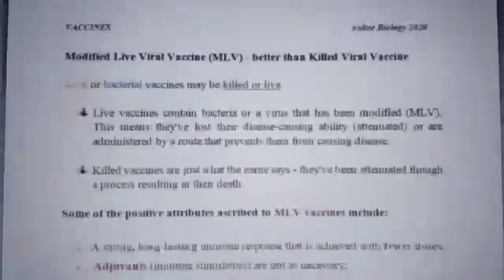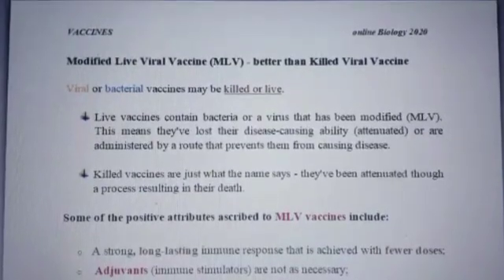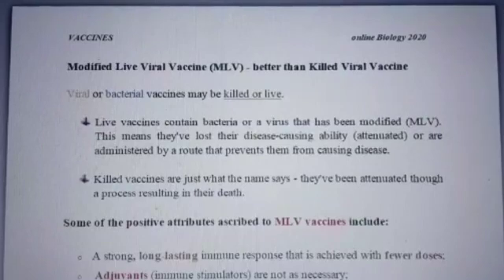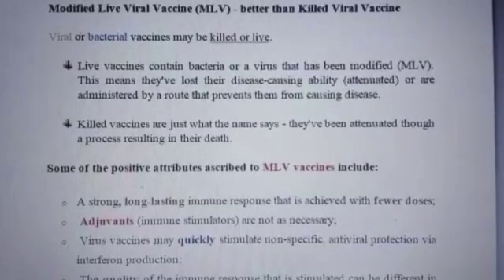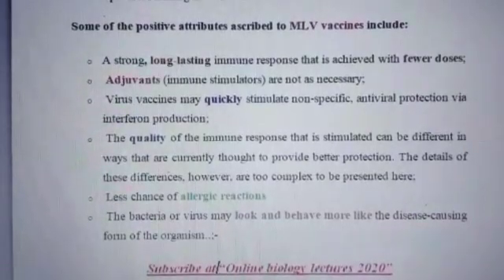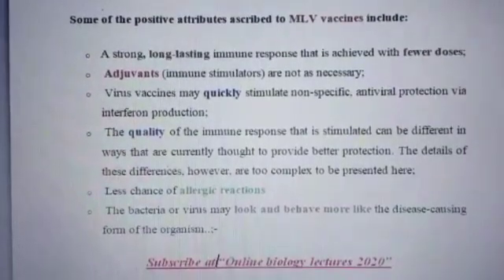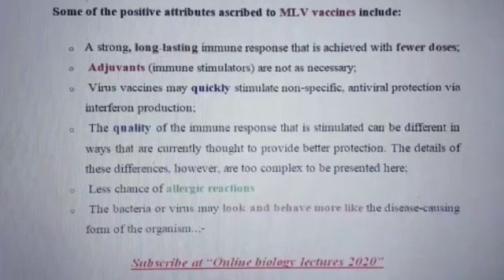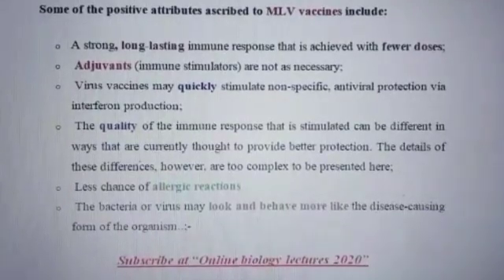Modified Live Viral Vaccines (MLV) .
Vaccines. Immunology.  benefits of live Viral vaccines